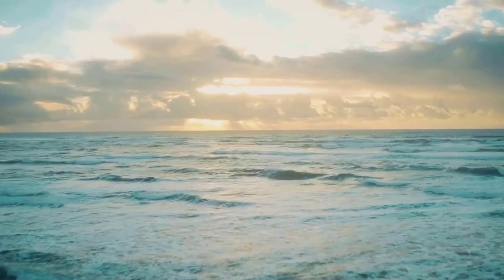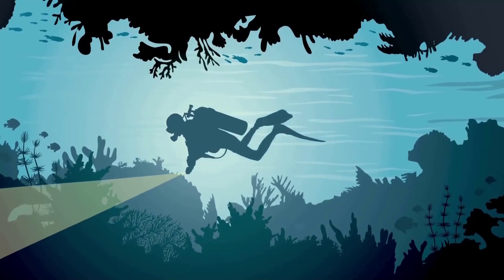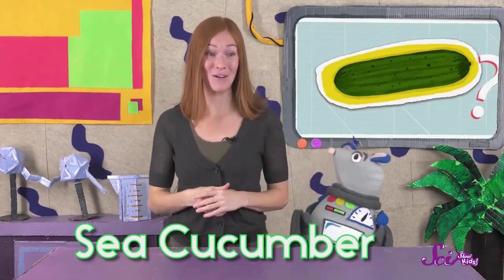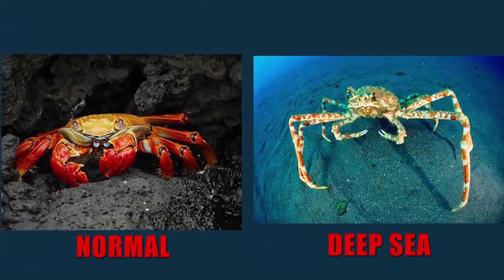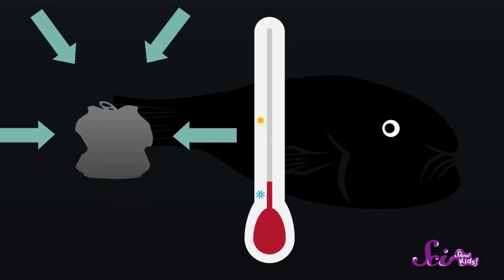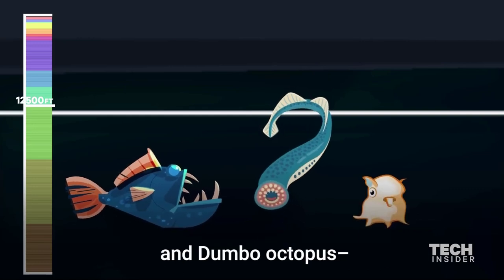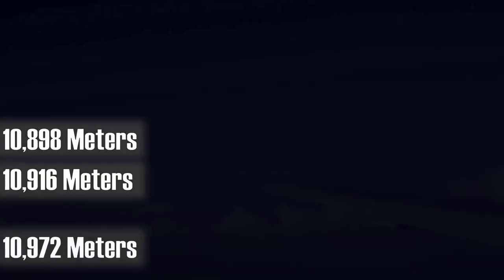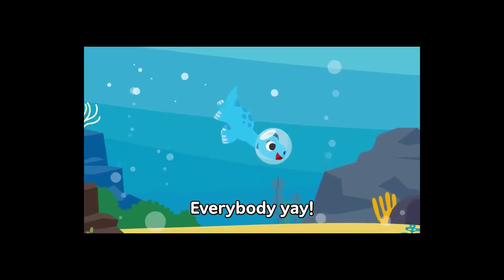InfoBlast Kidz! - Oceans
Compilation of videos explaining oceans of the world, sea animals, depth, and the great barrier reef.